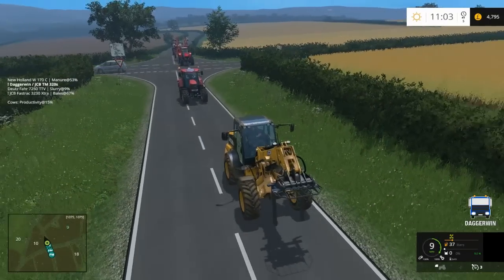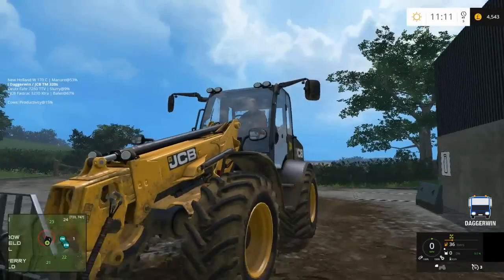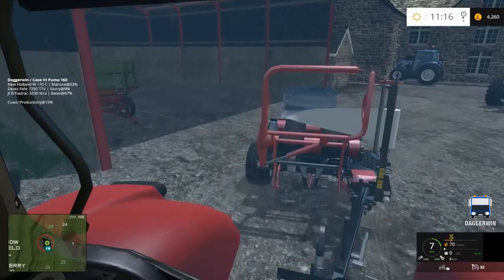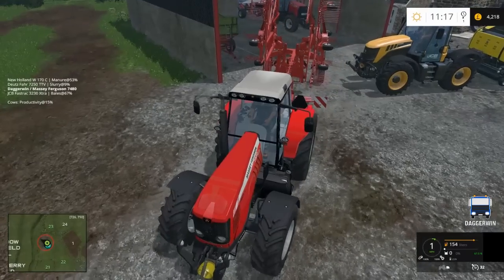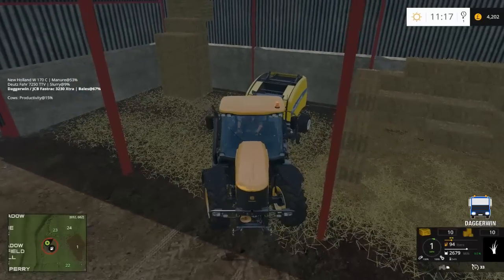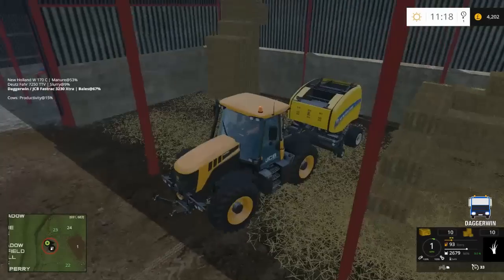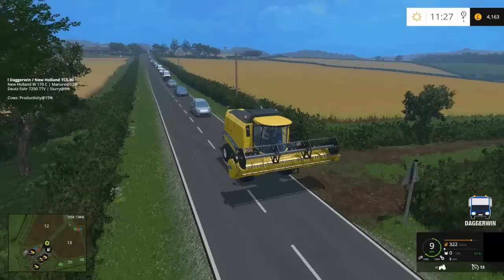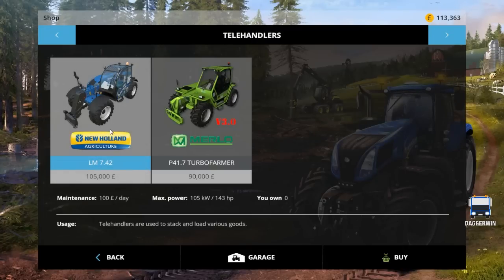Let's Play Farming Simulator 2015 | Coldborough Park Farm #57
Today we buy the New Holland telehandler and transport the silage bales!

I would once again like to thank BulletBill83 for allowing me to create this let's play and everyone else involved with the creation of this map and models.

Map/Mod Consultant: BlobbyFarmer

Map Testing: BalerBoy (&Mario)
Strongbuild
chrisherrit7

NI Modding
Petorious
Sandgroper
Lord Williams
leicestershireFarmer
Nick98.1
Faitan
FMC Modding

Credits - Script: upsidedown
             Artwork: eribus

Credits:
Script: Decker_MMIV
Support for MoreRealistic: Dural
Some German translation corrections: DrUptown

Credits:
edmund
AusiMods
BADTIME
Waylan89

Credits - Giants and Mor2000

Credits - Diekuh, Giedrius

Credits -  Osmis_Modai

Credits - Rosenthaler